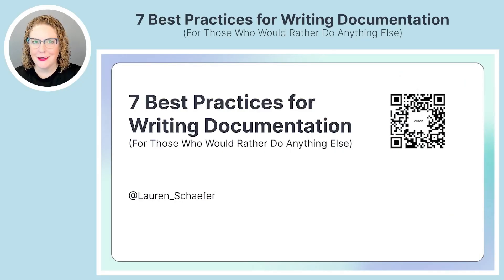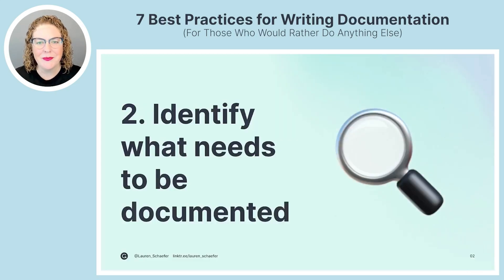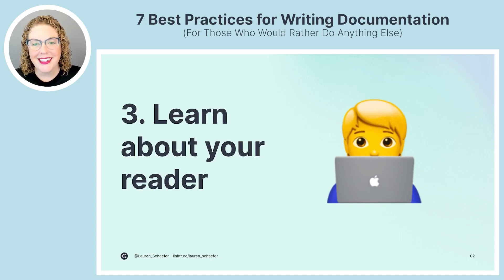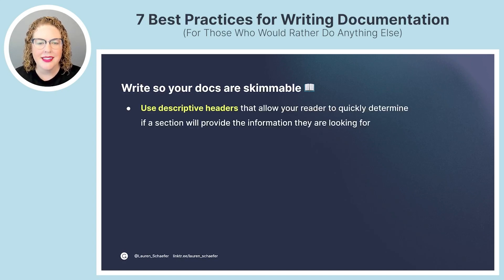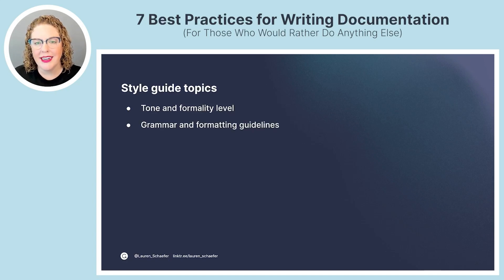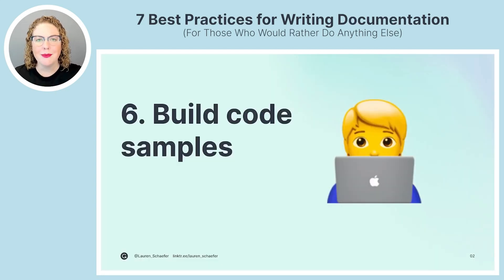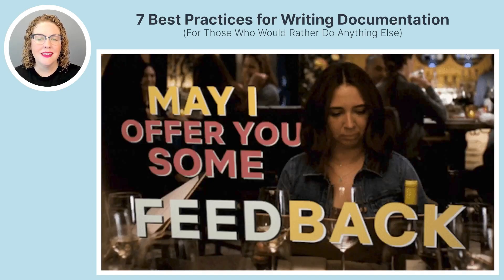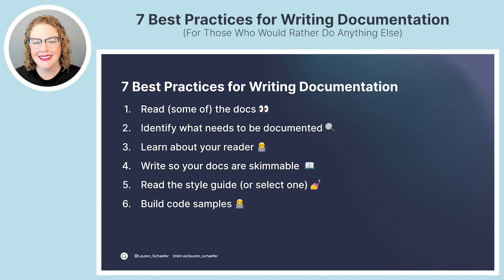7 Best Practices for Writing Documentation (For Those Who Would Rather Do Anything Else)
by Lauren Schaefer

When I joined my current team, I discovered that writing external documentation was part of my role. While I had experience writing tech blogs, writing documentation felt like an entirely new skill. And I didn’t love it.

Chances are good you’ve written documentation previously or will need to in the future. Perhaps you’re writing official documentation for your users or something more informal, like internal documentation for your teammates or a GitHub readme.

In this session, I’ll share seven best practices for writing documentation. You’ll leave with the knowledge you need to successfully write documentation your readers will enjoy, and you’ll possibly even be excited about the prospect of doing so.